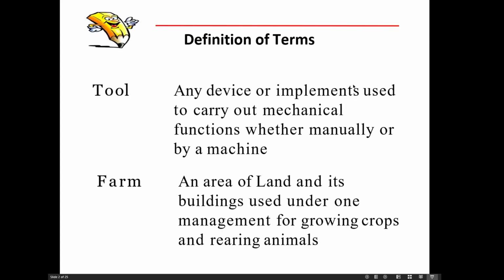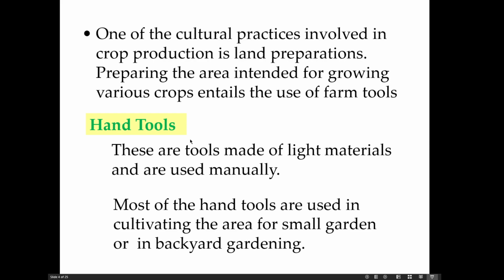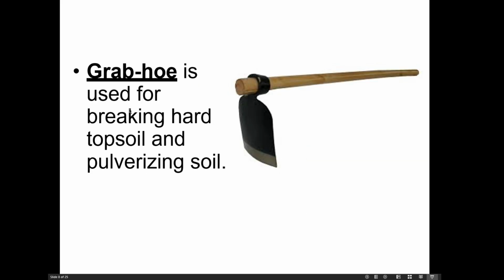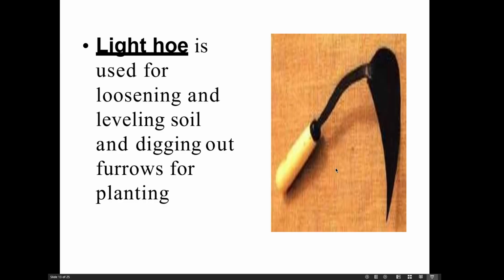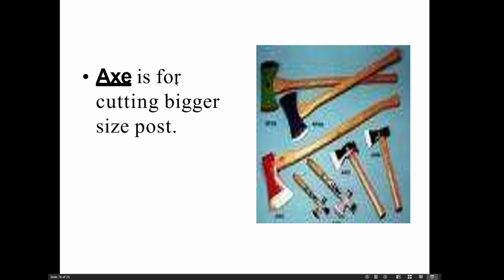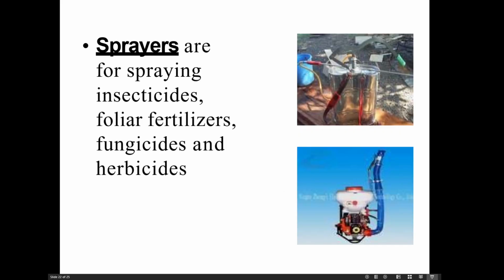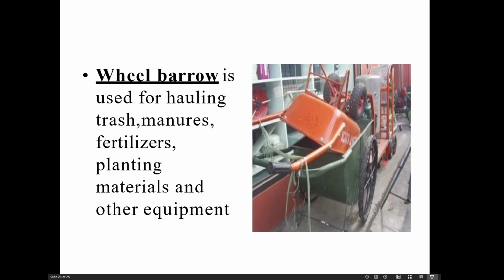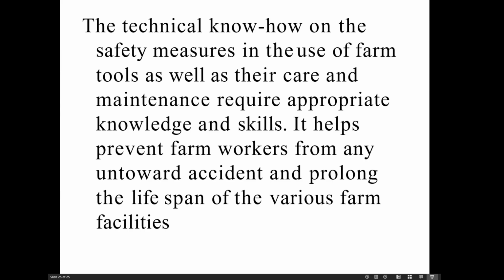Tools and materials in Gardening